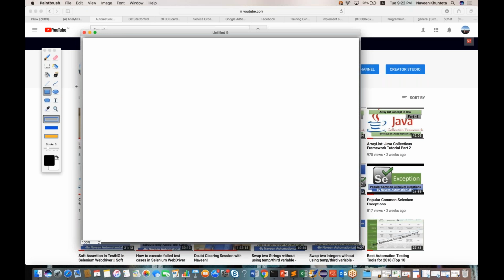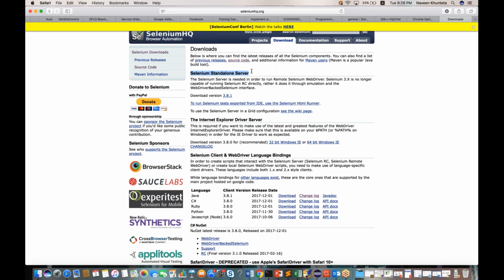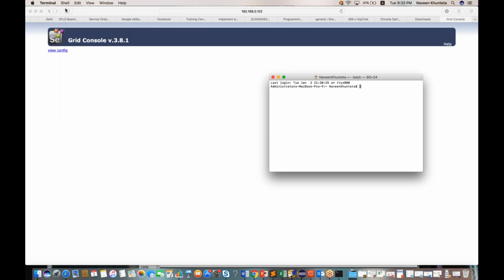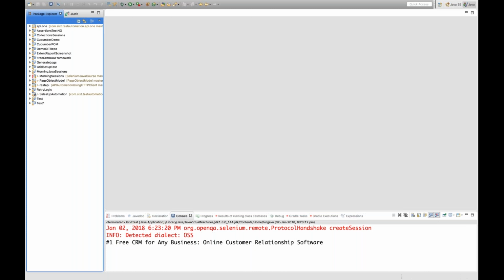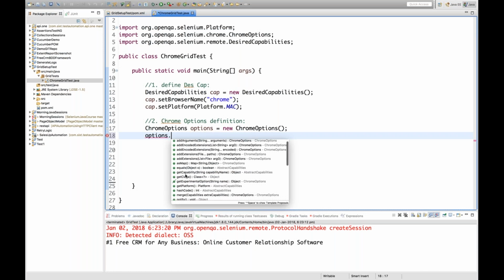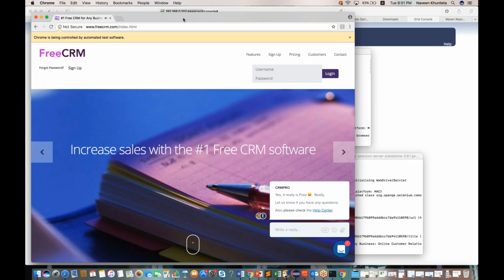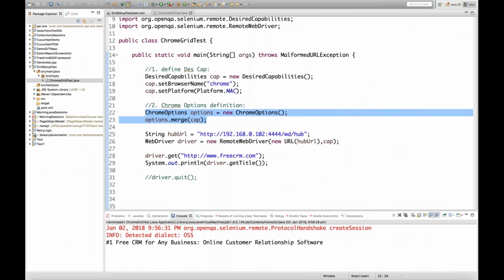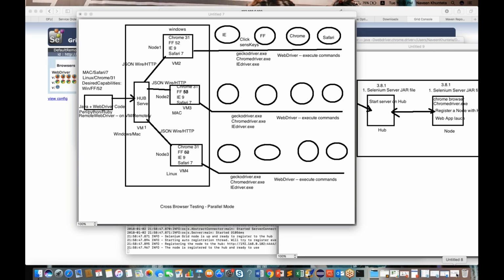Selenium Grid Tutorial for Beginner-Selenium Grid with Chrome Browser - Part 2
Selenium Grid Tutorial for Beginner-Selenium Grid with Chrome Browser:

Learn:
+How to setup Hub and different nodes
+What is chromeoptions class
+How to launch Chrome using Grid

Selenium Grid Architecture:
Selenium Grid has a Hub and Node Architecture.

The Hub:

The hub is the central point where you load your tests into.
There should only be one hub in a grid.

The Nodes:

Nodes are the Selenium instances that will execute the tests that you loaded on the hub.

~~~ for HUB, use this command:
java -jar selenium-server-standalone-3.8.1.jar -role hub

感谢您观看
شكرا للمشاهدة